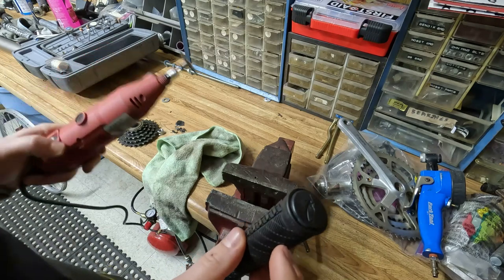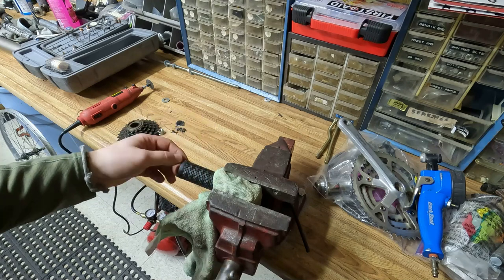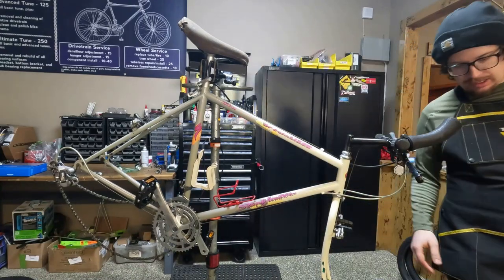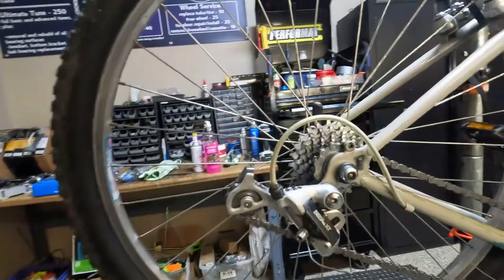Vintage 1989 Specialized Stumpjumper Team Mountain Bike Tune Up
Today in the shop we are working on tuning up a customers 1989 Specialized Stumpjumper Team. They just picked this one up and are excited to add it to their vintage mtb collection and hit the trails with it this spring.